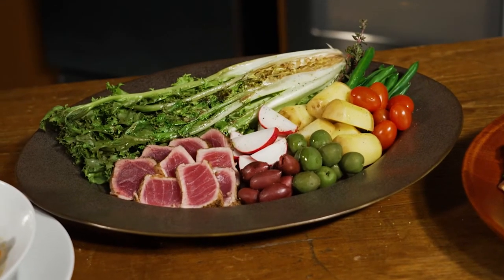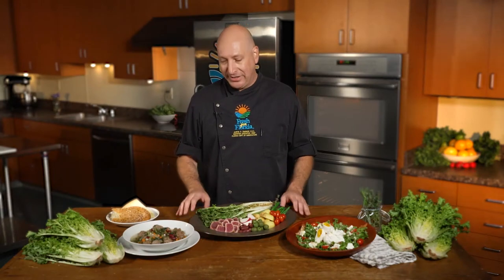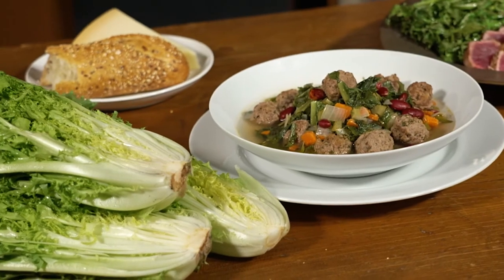Florida Endive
Learn more about Florida endive from Chef Justin, and try it out with one these recipes!
Florida Curly Endive Salad with Crispy Bacon, Cherry Tomatoes and Poached Egg